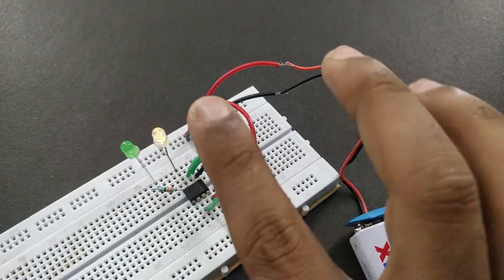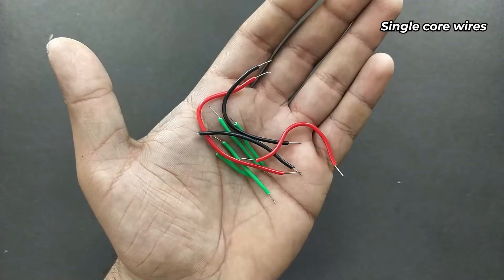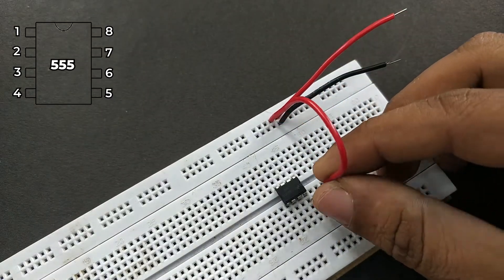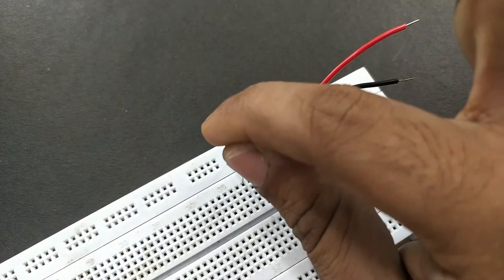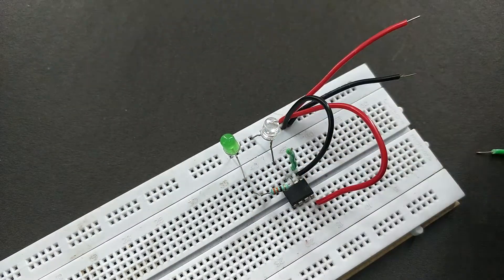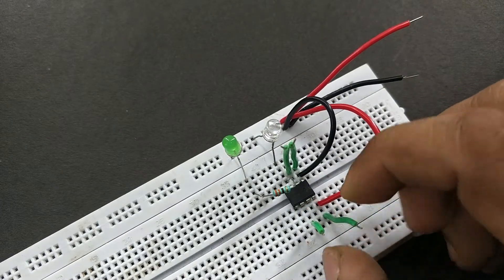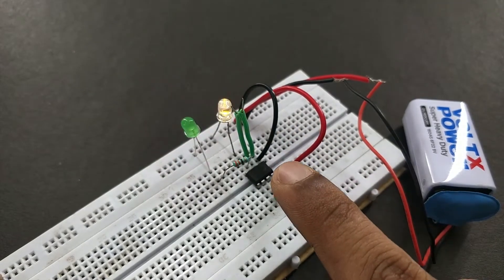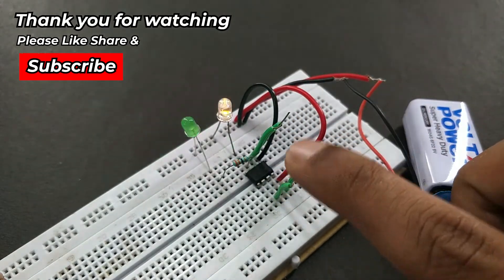How to make a Simple Touch Switch | 555 IC | DIY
This video is on how to make a simple touch switch at home, it's an extremely simple and cheap project that you can make for under Rs 50.

The whole video is captured on Oneplus 5T mobile camera

9V Battery
555 IC
Bread Board
Single Core Wire

🎵 Track Info:

Title: after the rain by Rexlambo